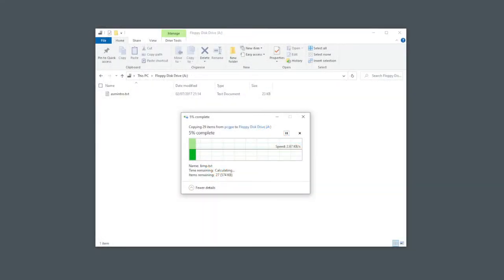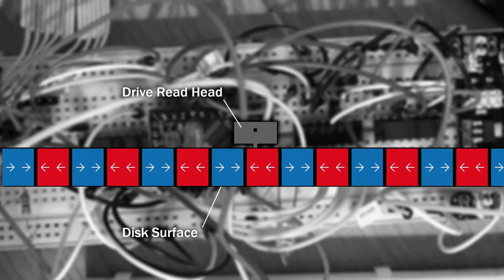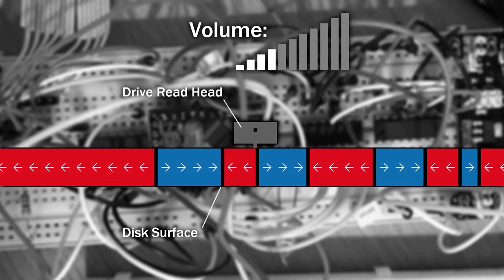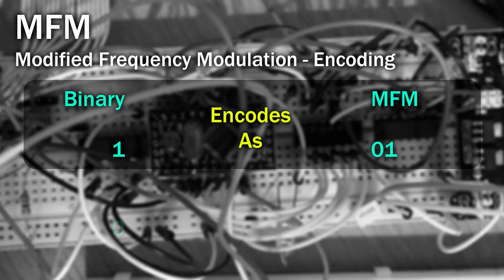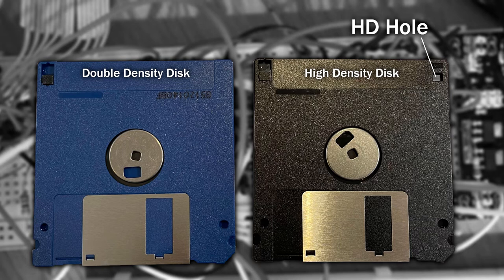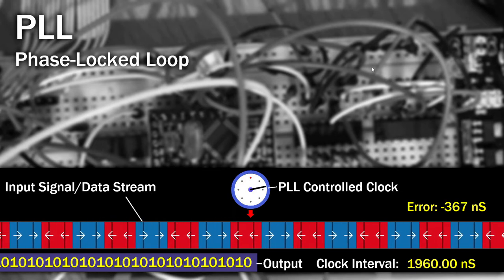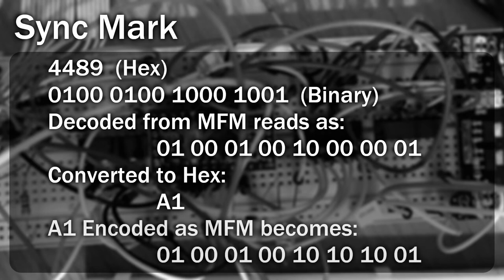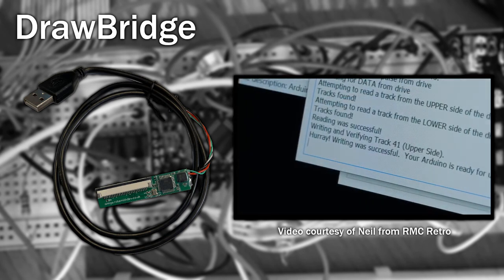How Data is Encoded and Stored on Floppy Disks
A two part series: In this part i'll take a look at how data is encoded and stored, and read back on a floppy disk.
Make some notes, because the next video is all about copy protection!
Ever wanted to know how a floppy disk works?

Small Note: At (09:00) The Sync Word would actually decode to A9, but its called the "A1 Sync Word" If you decode/encode it you can still see that its not possible to make this sequence - Thanks to Keir Fraiser for pointing this out.

Chapters:
Welcome (00:00)
Introduction and Background (00:12)
Physical Storage (00:58)
Auto-Gain (02:27)
MFM Encoding (03:38)
PLL (06:53)
Index Signal (07:52)
SYNC Mark/Word (08:24)
Write Precompensation (09:05)
What is DrawBridge? (09:48)
Summary (10:23)